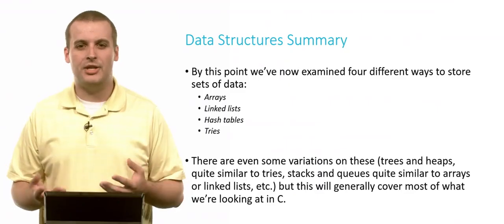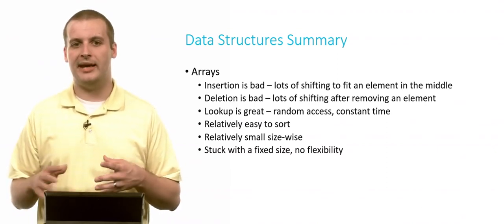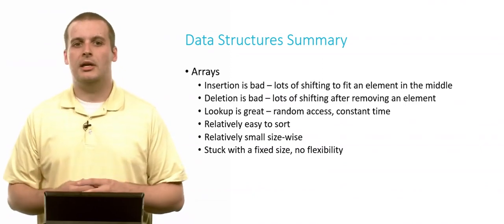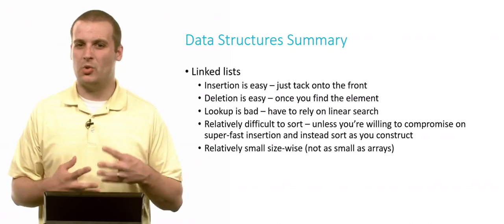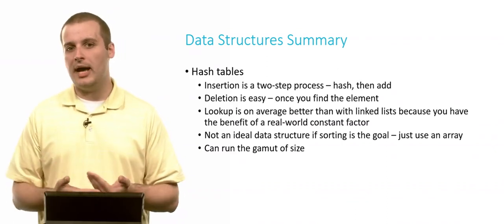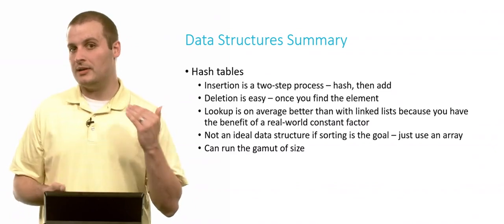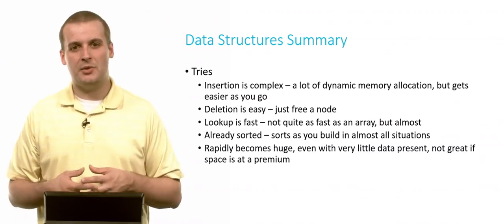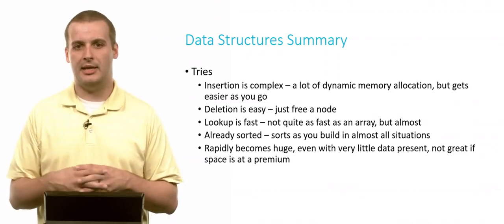Data Structures - Harvard CS50